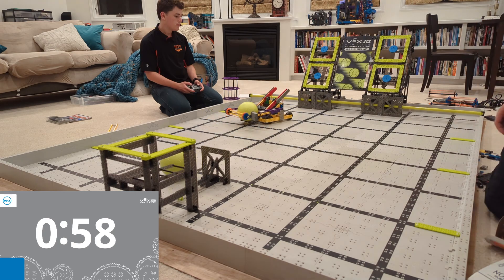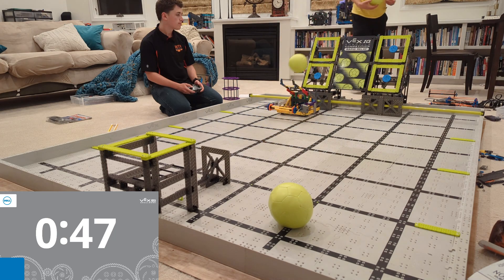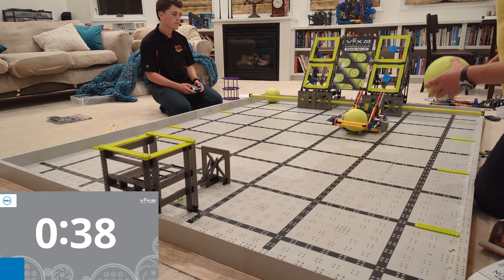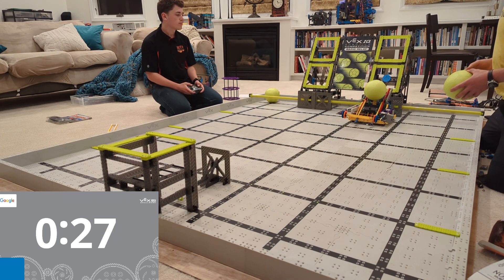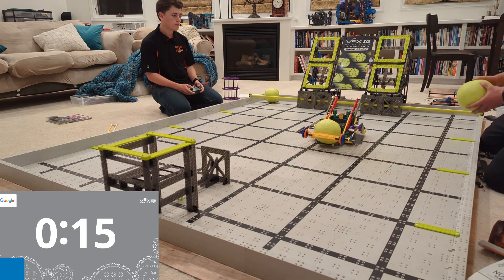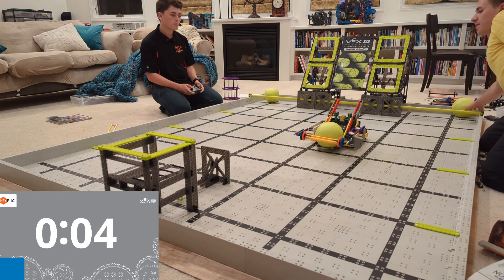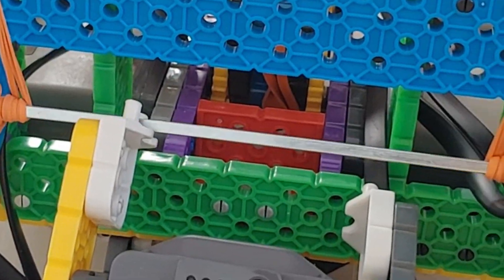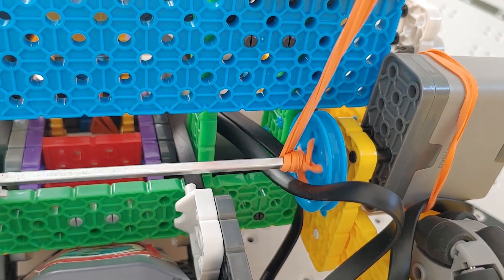100 points - STEP-BY-STEP INSTRUCTIONS VEX IQ Rapid Relay "Super-Swish" shooting Robot by Ben Lipper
This is a fantastic VEX IQ Robot built almost entirely from step-by-step instructions.  This robot is built for the 2024-25 VEX IQ Robotics Competition Rapid Relay by Ben Lipper and Joseph Lipper that can score the balls into both the high and low goals.

With its intake, catapult, adjustable shot, rubber band tensioner, rollers, and super-fast drivetrain, it is able to get a high score of 100 points in just 1 minute!